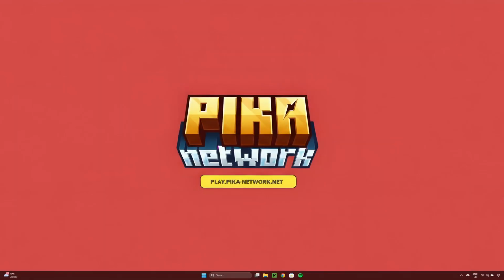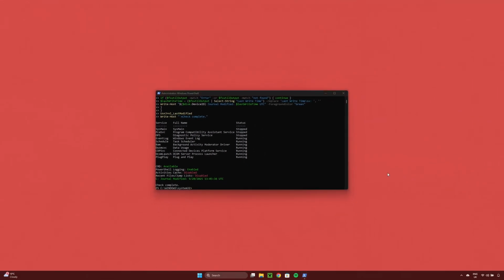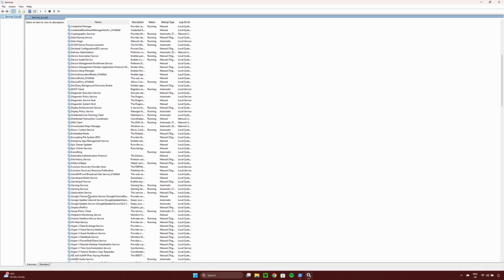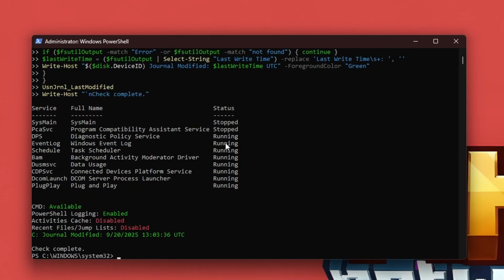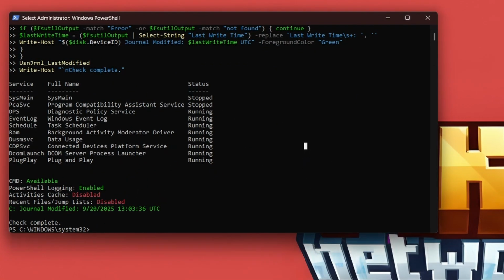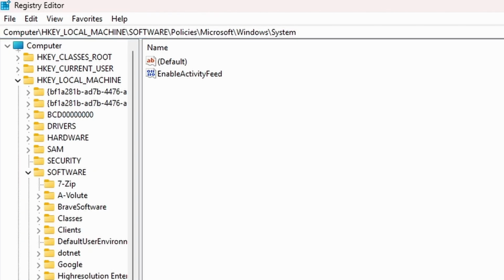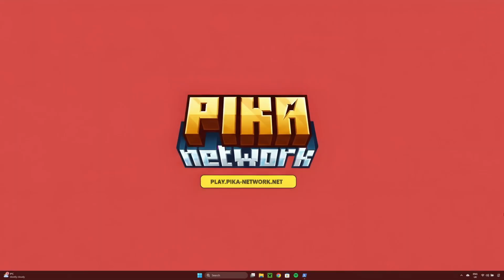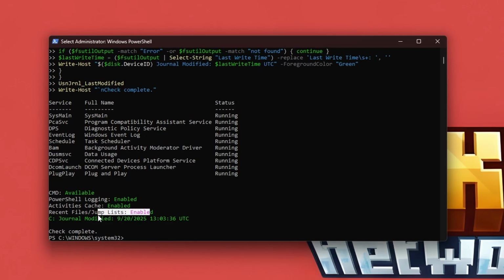How To Enable Your Windows Services!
Video Edited By @surbate

0:00 - Introduction
0:34 - Checking service status
1:20 - Enabling disabled services
2:15 - Enabling ActivitiesCache Method 1
2:57 - Enabling ActivitiesCache Method 2
3:56 - Enabling recent files and jump lists
4:40 - Outro

Regedit Path To Enable ActivitiesCache:
HKEY_LOCAL_MACHINE\SOFTWARE\Policies\Microsoft\Windows\System

For prioritized and additional support on any matters regarding screensharing on our server, please create a support ticket on the forums:

Server IP: play.pika-network.net